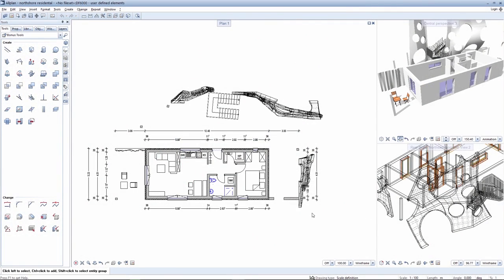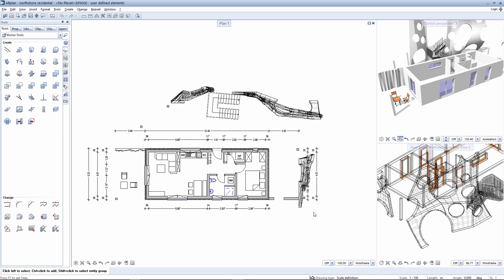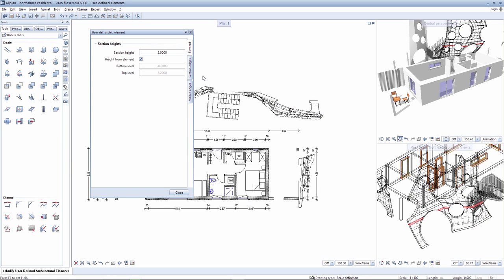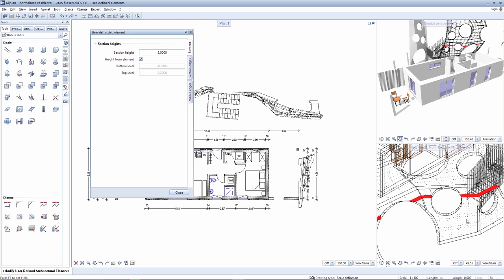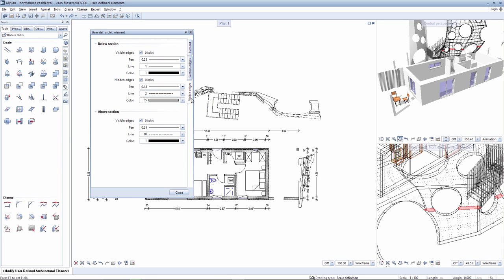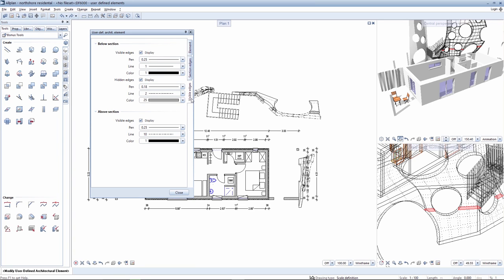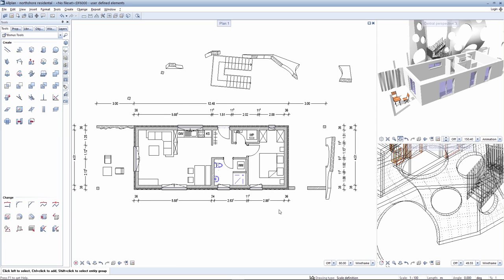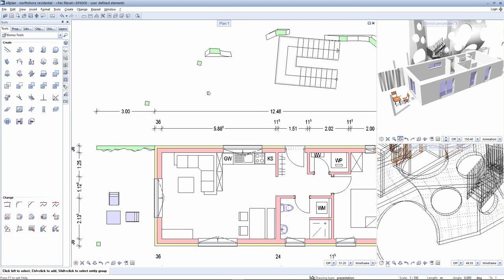Allplan Architecture 2017 - User defined elements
The new features in Allplan 2017 range from central task management and a wide range of enhancements in the area of modeling, plan generation and automation right through to detailed improvements that make Allplan 2017 more stable and user-friendly than ever before.
In Allplan release 2017-1, the user friendliness and transparency of the Task Board have been improved and planning reliability increased. 3D modeling with user-defined architectural elements is now even more efficient thanks to a number of enhancements. In addition, the options for IFC4 export have been expanded, increasing both planning quality and work efficiency.